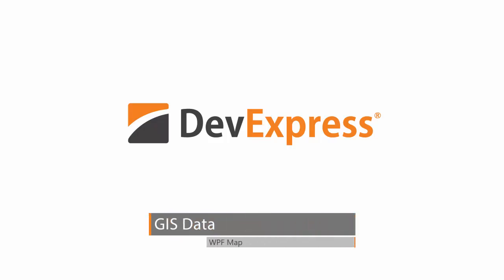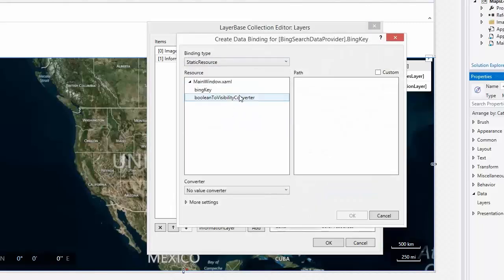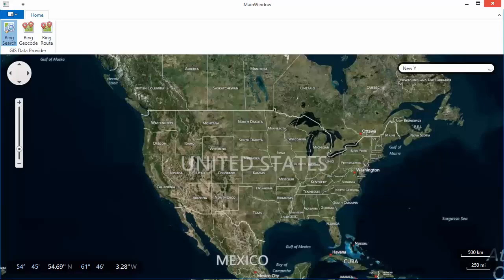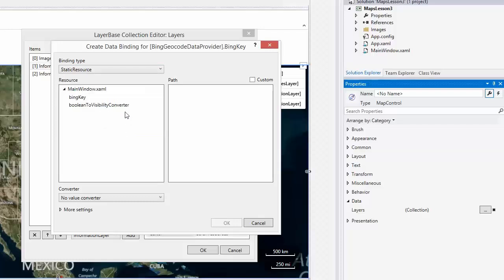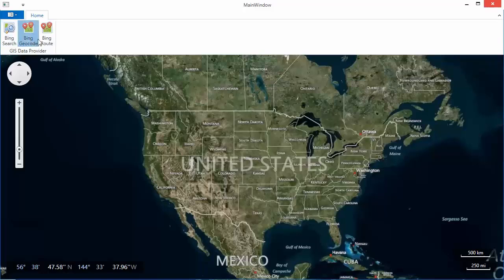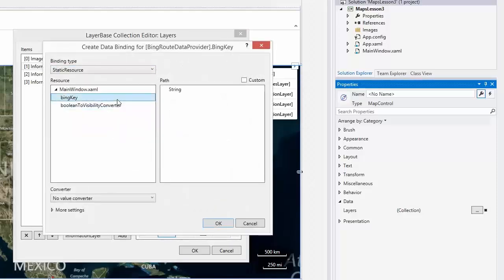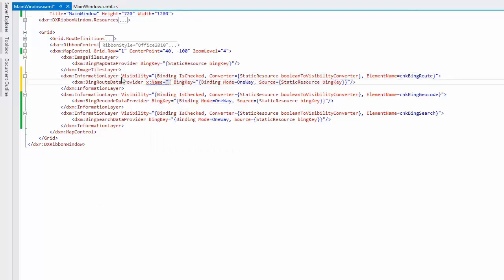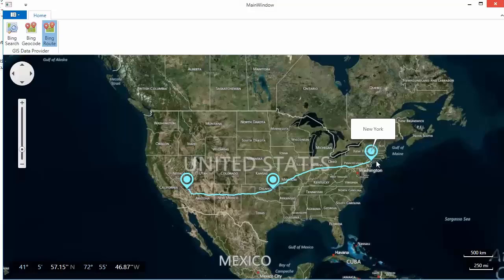WPF Map Control: GIS Data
Learn how to connect our Map control to GIS data with Bing providers.